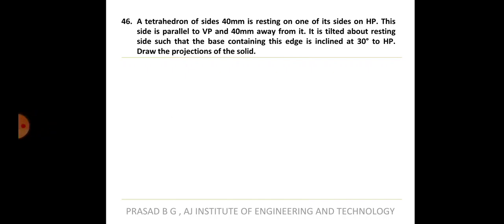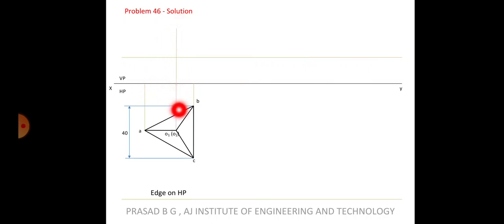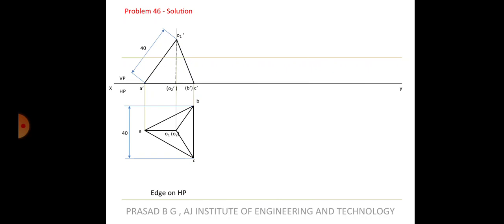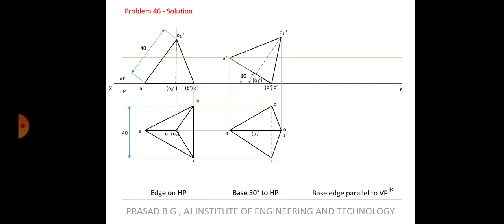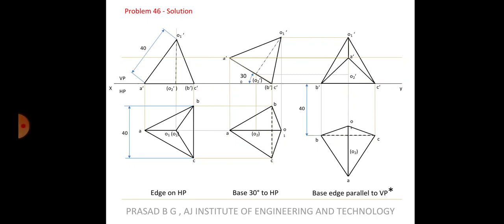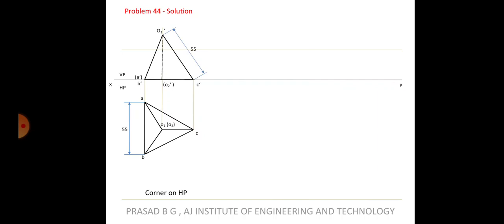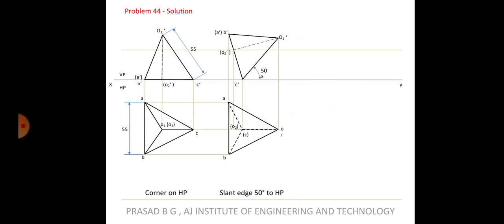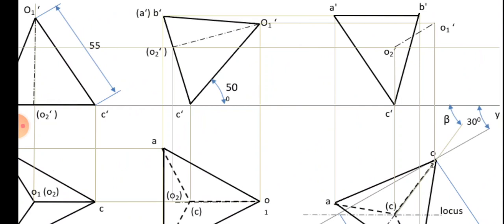Module3_projection of solids_tetrahedron_class9